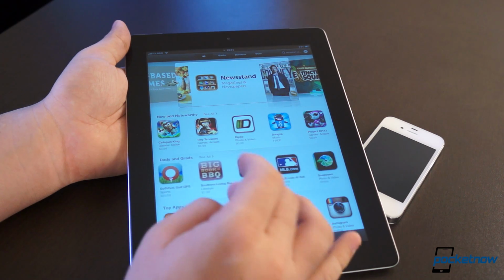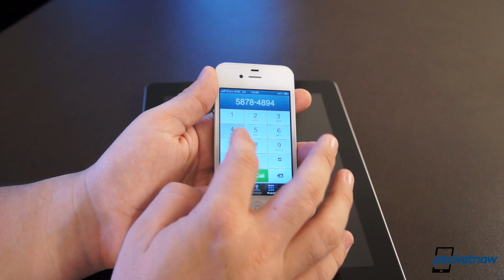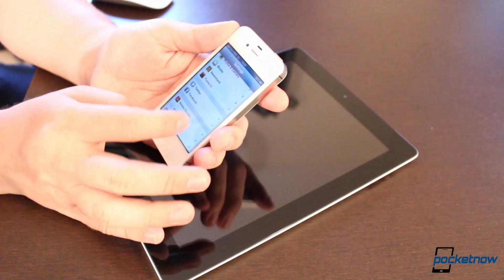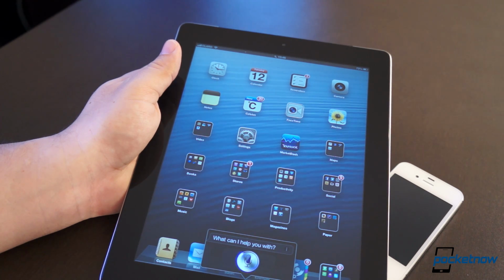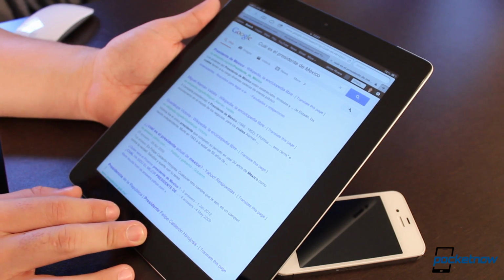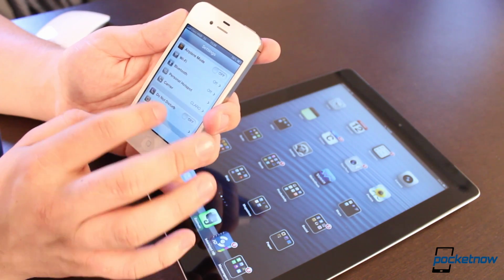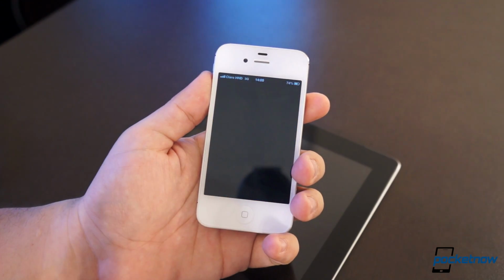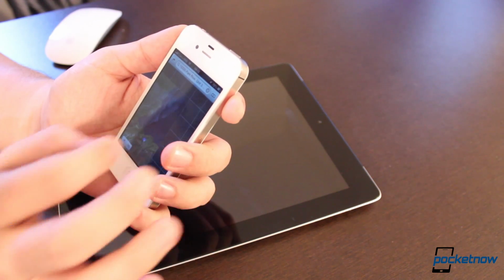iOS 6 Beta Preview | Pocketnow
Watch our preview of all the features available in iOS 6 beta 1. Not everything is fun and games at the moment, but a lot of the features are quite interesting.